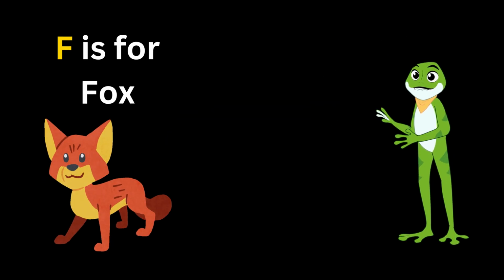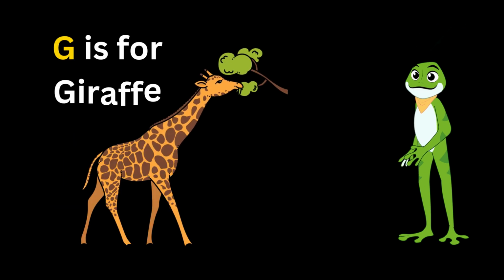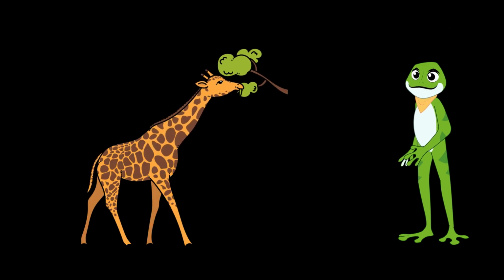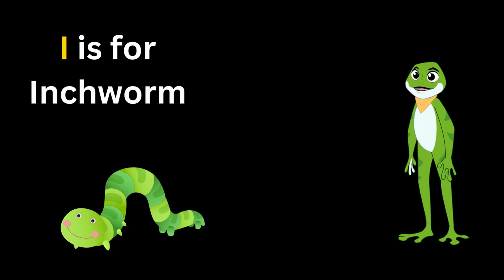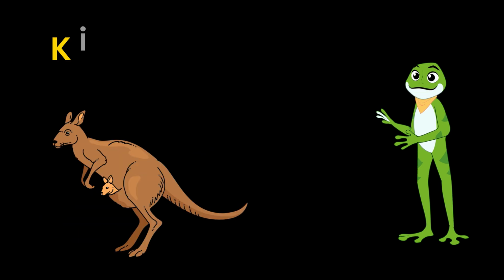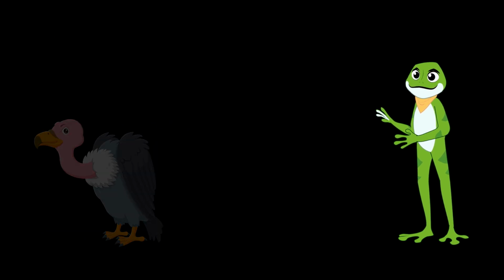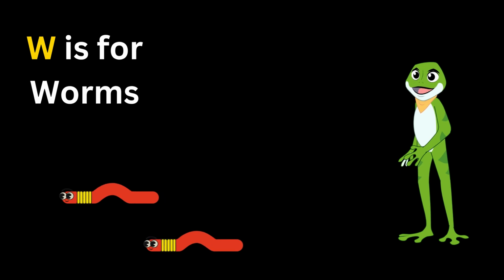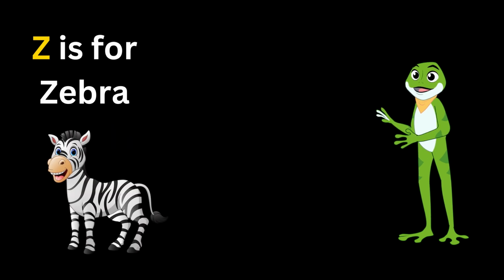Skylar's ABC Learning Storybook - Personalized kids' learning Video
Prepare for a wild and wonderful journey through the alphabet, starring  Skylar. This one-of-a-kind, personalized ABC animal video brings learning to life with exciting animals, fun facts, and a unique touch just for Skylar!

From A for Alligator to Z for Zebra, each letter introduces a new animal, accompanied by engaging animations and playful, cheerful music. But the best part?  Skylar's Personalized Learning Video!

Perfect for young learners, this custom-made video helps build early literacy skills while sparking curiosity about the animal kingdom. Watch as Skylar uniquely discovers his ABCs!